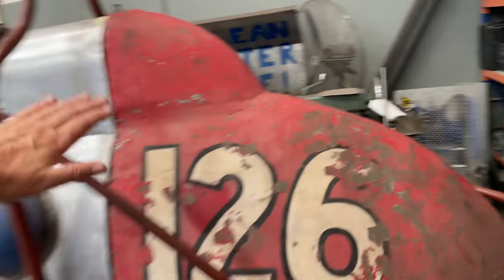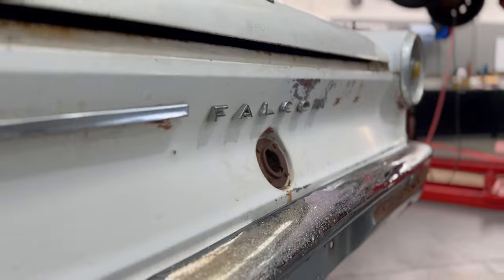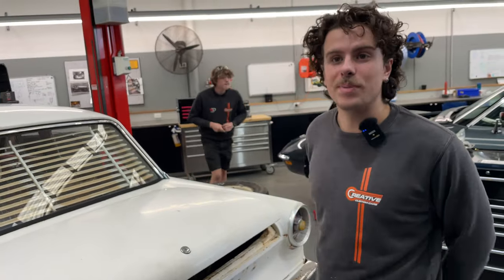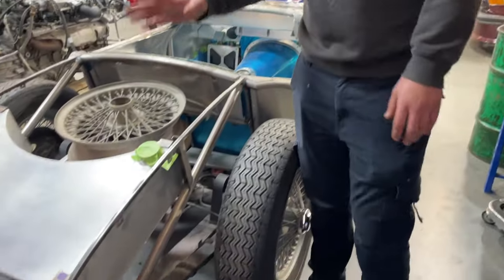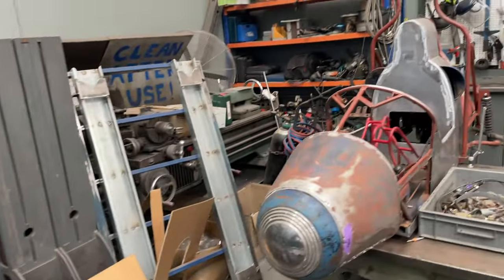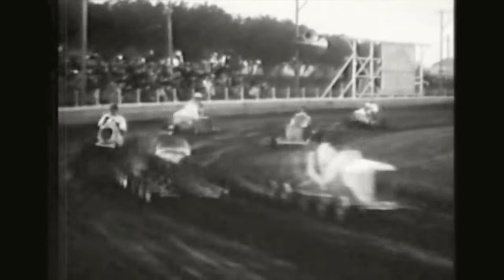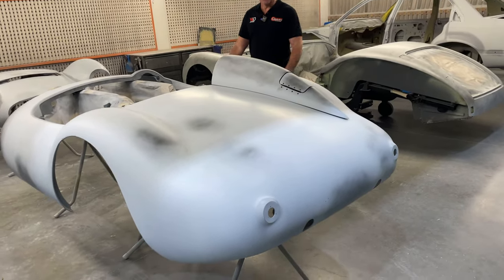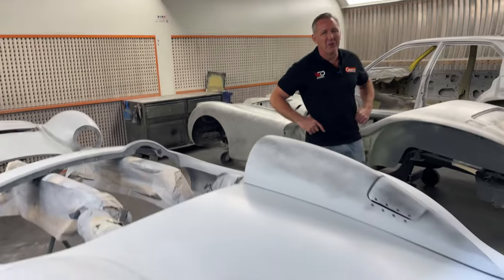XP Falcon decisions decisions - AUSCAR reborn - Midget Racer classic car restorations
This channel's primary aim is to celebrate the classic cars we all know and love, and the people that work on classic car restorations and repairs that keep our beloved cars on the road.

Creative Custom Cars Ep1 - In this episode we travel to Dromana and for the first video from Creative Customs. Three cars feature, a Ford Falcon XP, and Ausca and Midget racing car. On duty for the tour is final year apprentice John and  Dale the company's vastly experienced paint specialist.

Twice weekly visits to classic auto workshops featuring cars from the veteran to RADwood eras & including car restoration, rebuilds, repairs and restomods to anything from Aussie V8s, American muscle cars, Euro exotics, JDM, your coveted everyday runabout and more. If it's built before 1999, there's every chance I'll film it.

My name is Dave and I simply l love old cars and visiting workshops to chat to the people working on them. Added to that, I devour car content on youtube so I thought I'd join in and make some myself.

Dave's Classic Garage Tour is on many of the socials

especially Alan, John, Dale and Tori for her additional camera work.